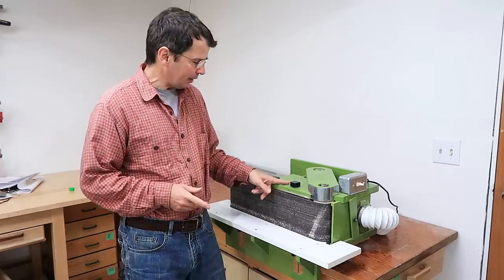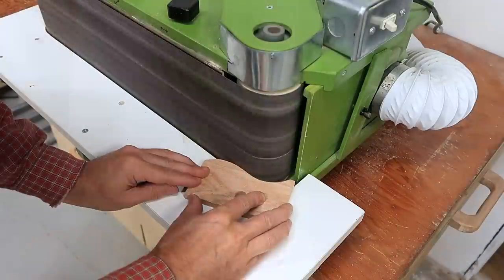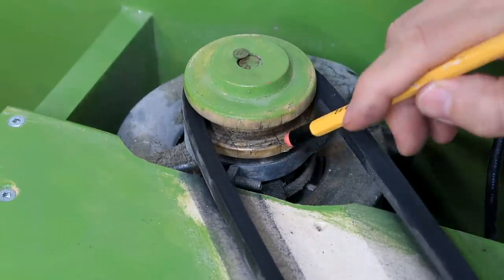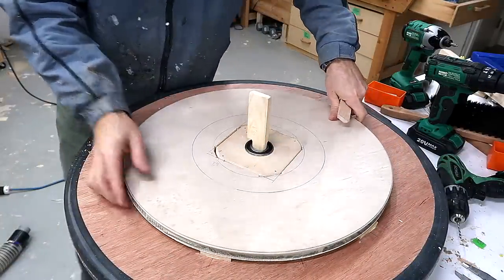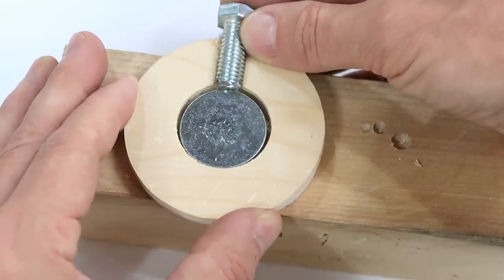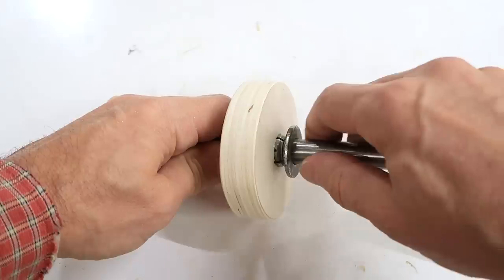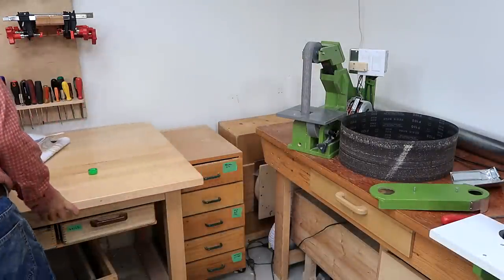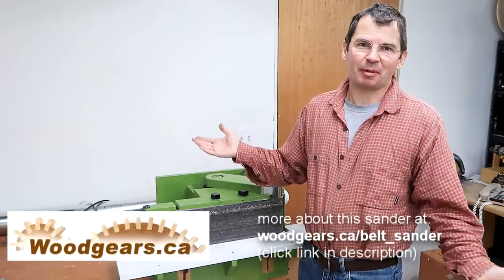Homemade belt sander after 5 years -- update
I built this belt sander 5 years ago, talking about minor tweaks I have made to it in that time, and checking how it's doing.